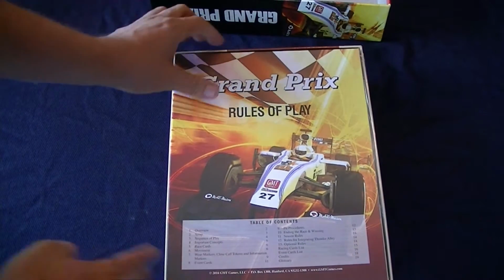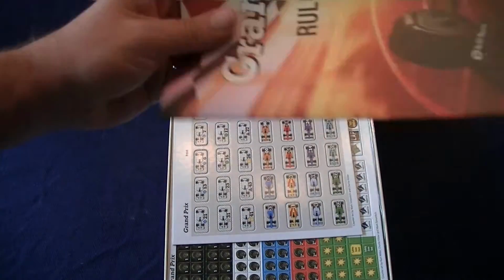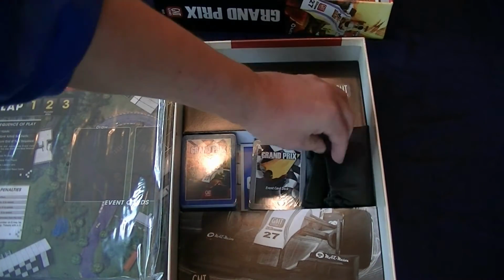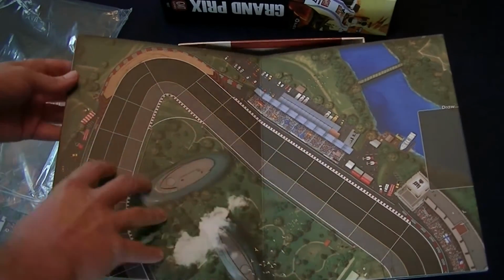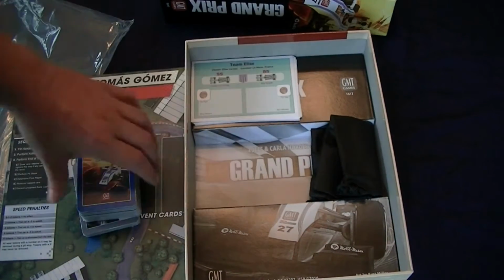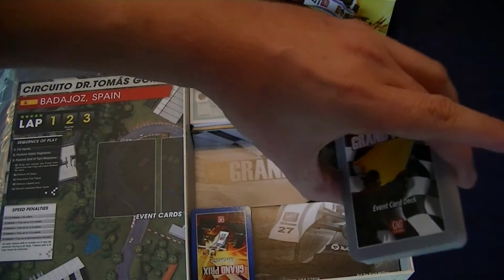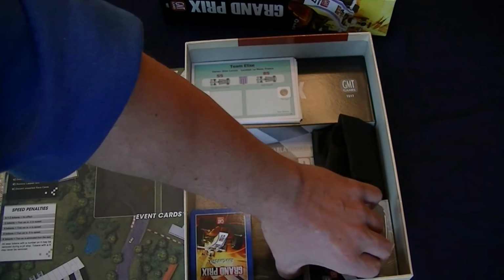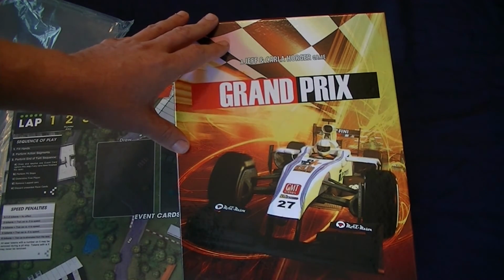Grand Prix - Unboxing and First Look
TGG's Jeff McAleer looks at Jeff and Carla Horger's follow up to the hit racing game Thunder Alley. This time out two to eleven players can take on the world of international open wheel, formula one racing in Grand Prix.